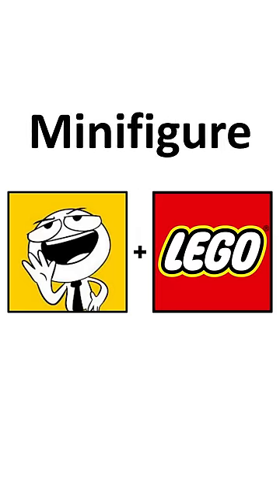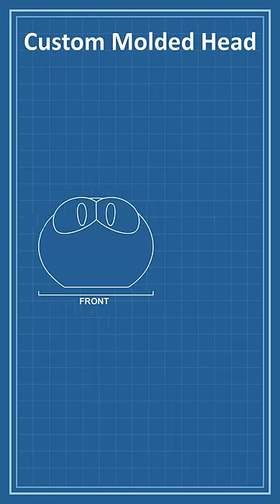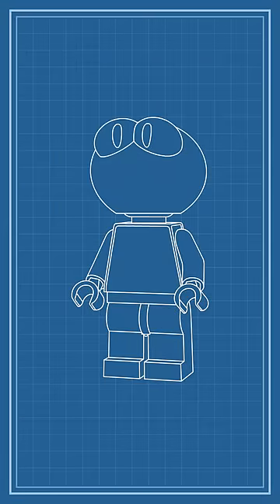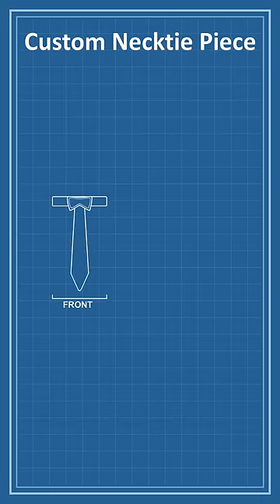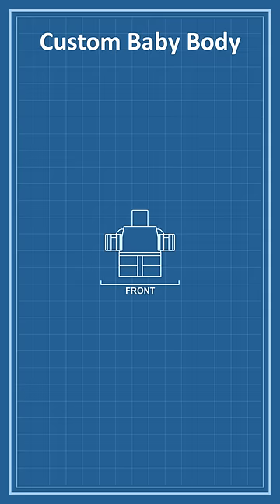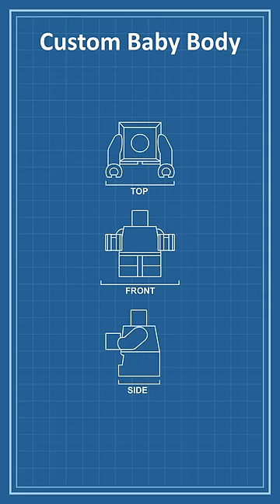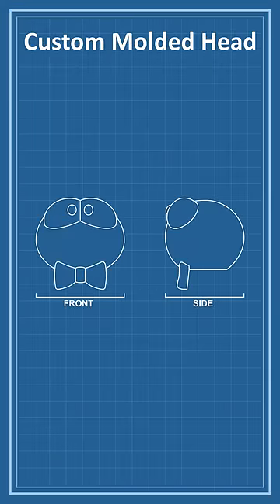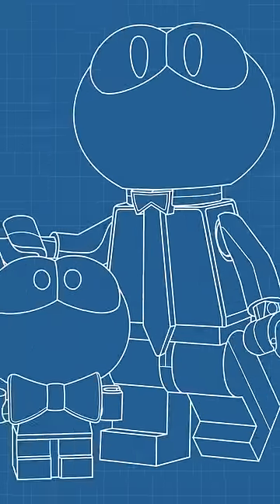LEGO Nutshell Animations